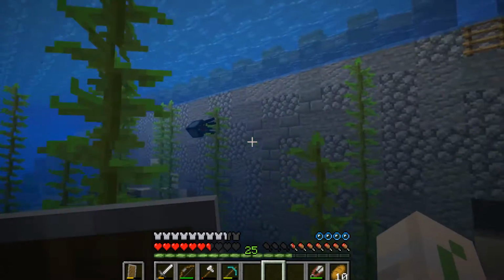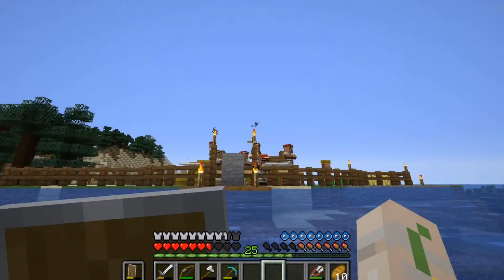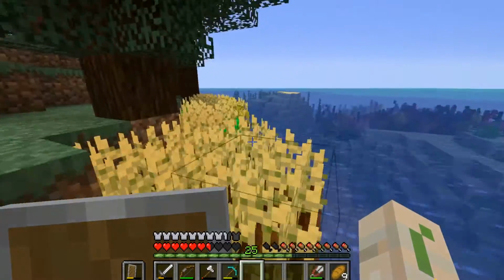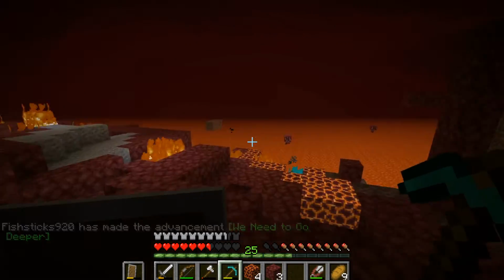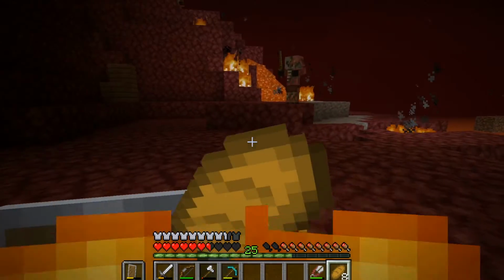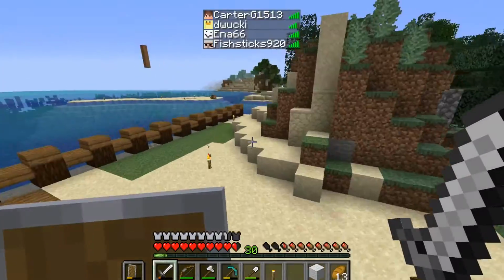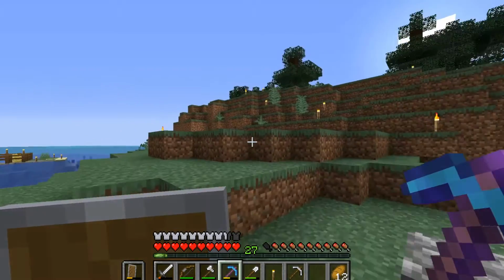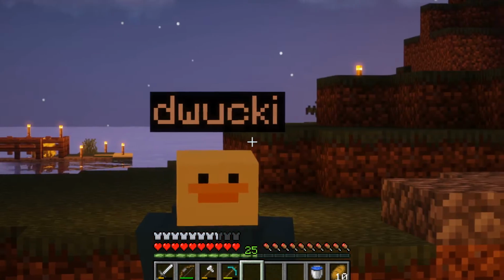The Harbor - FishSMP Episode 01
This is the first episode of my SMP Series! In this episode I build a dock at my base, enchant some things, and meet up with some allies!